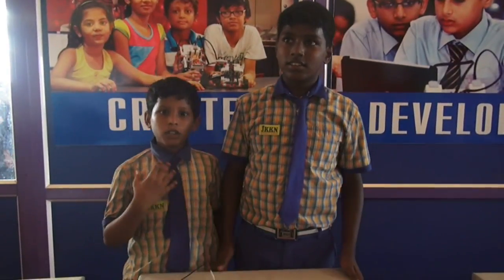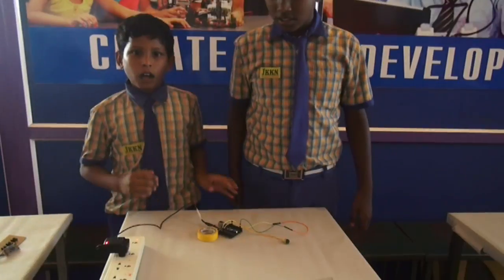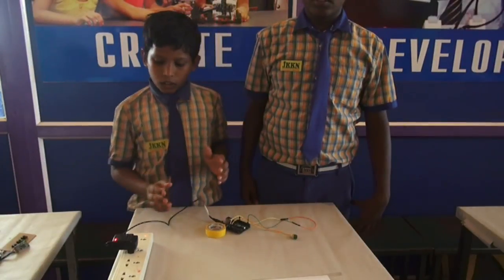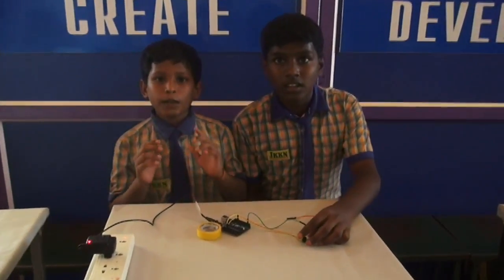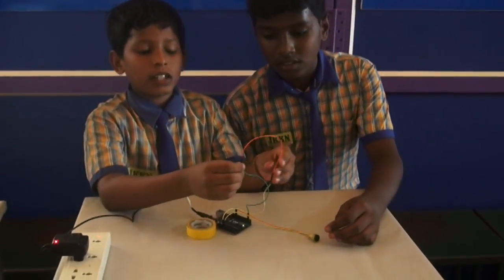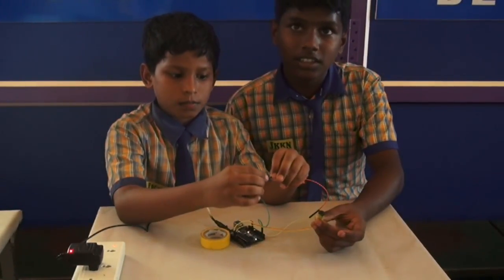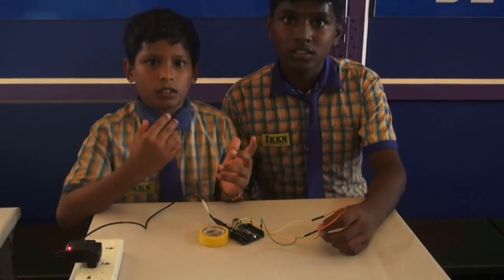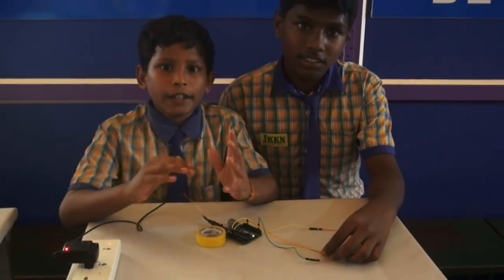Project : Safe Transport-Break Alarm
Participants Student Name & Class : S.Hariharan (VII), S.Rithish (VII),
J.K.K.Nattraja Matriculation Higher Secondary School, Kumarapalayam